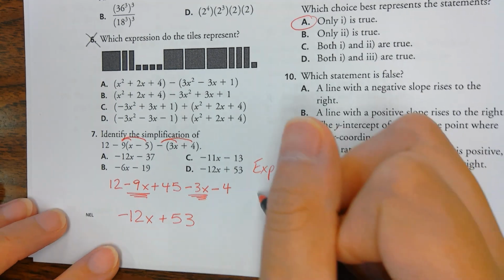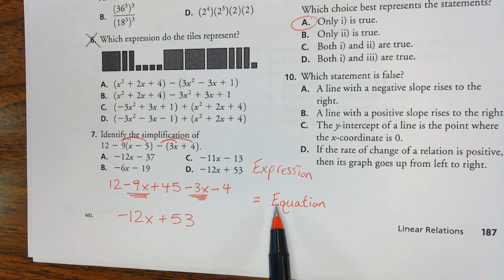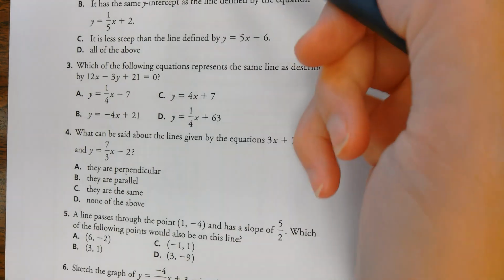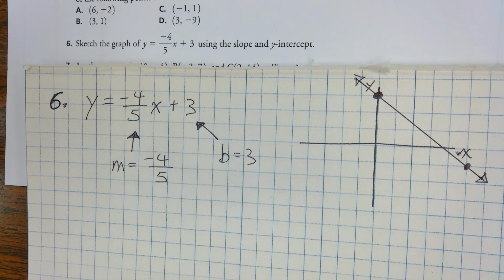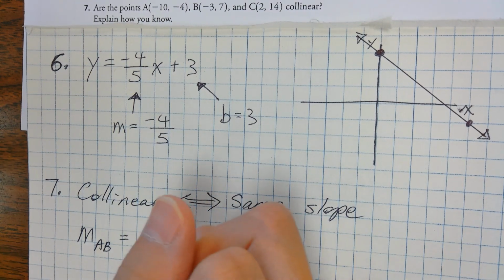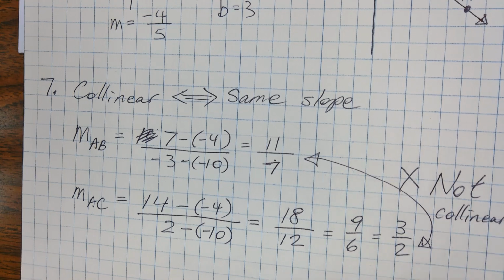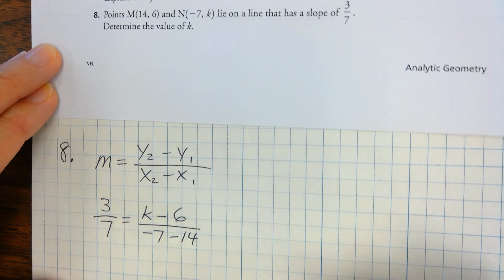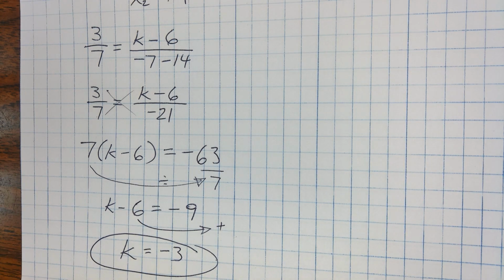Sep 14 MPM2D Gr9 Review 3